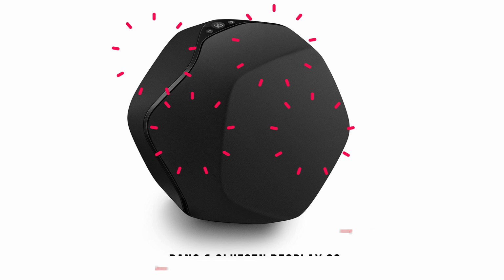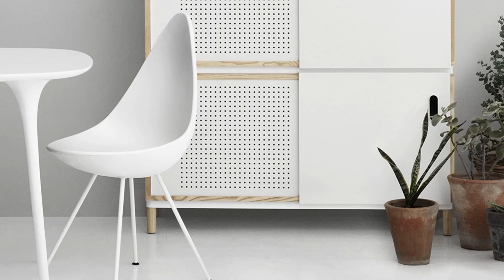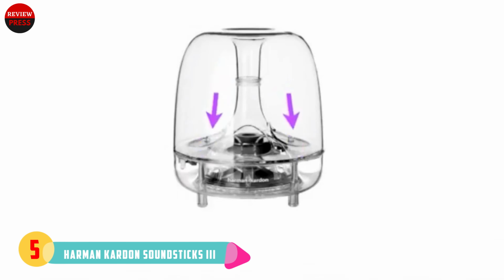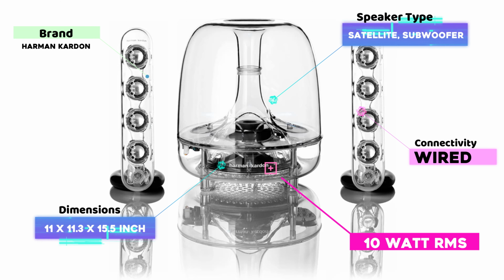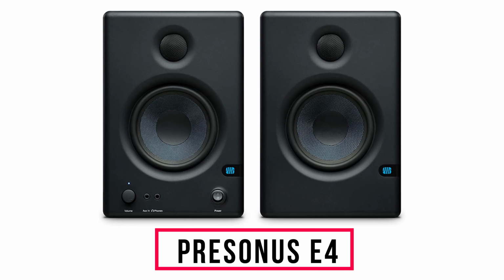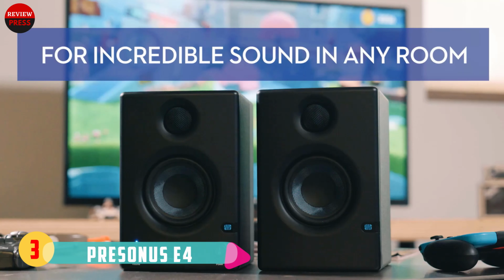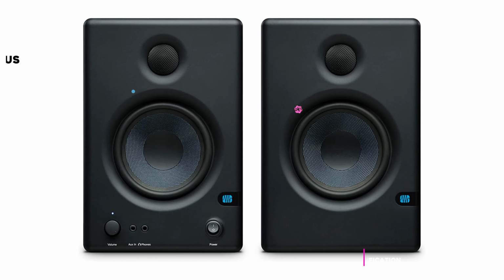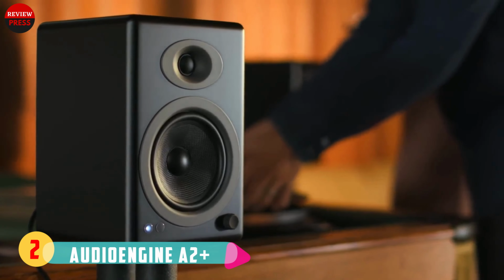Top 7 Best Computer Speakers for Gaming